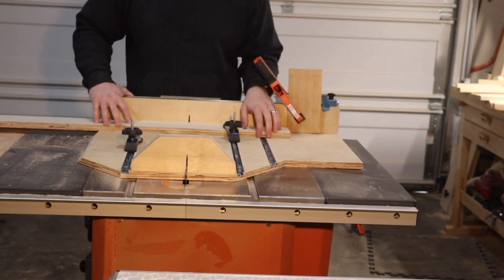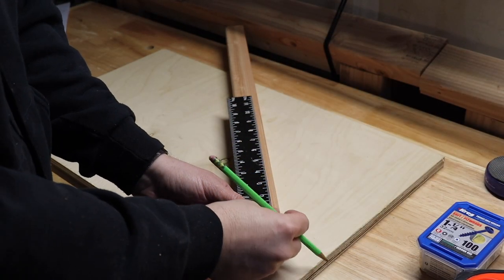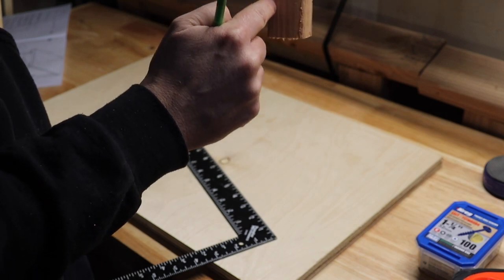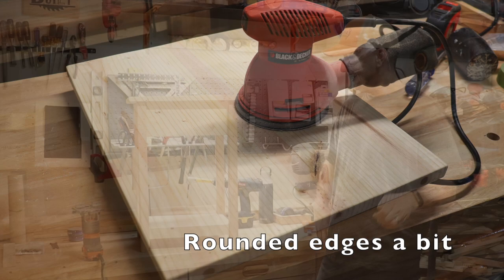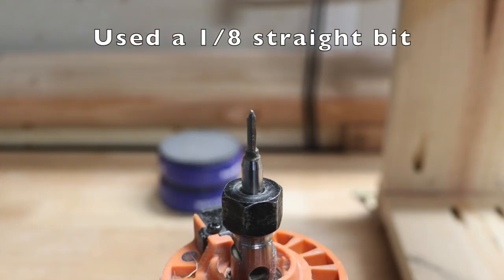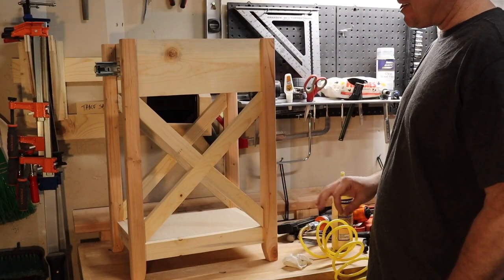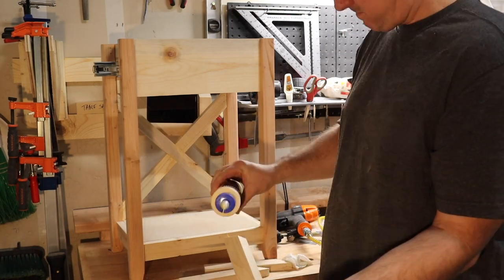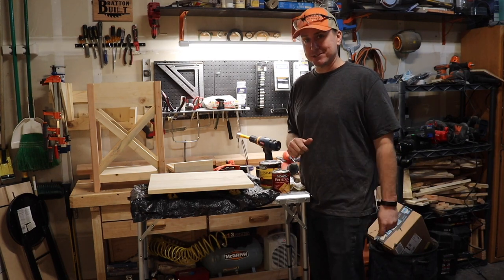Farmhouse End Table Build (Easy DIY Project)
This farmhouse end table build is a fun DIY weekend project! This small side table with a drawer can be used next to the couch, recliner, or bed. It is an easy build for the beginner woodworker, using pocket hole joinery, and a glue-up stained top. Watch the video to see how I built it, and see below for a cut list, tools, supplies, and detailed step by step directions on how to build this beautiful low cost end table.

END TABLE CUT LIST:

Legs:(4) 23 3/4″ 2×2’s
Top:(3) 20″ 1×6’s
Front Panels: (1) 9″ 1×6
Side Panels: (2) 13″ 1×6
Front & Back Shelf Supports: (2) 9″ 1×2
Side Shelf Supports: (2) 13″ 1×2
Front Drawer Stop: (1) 9″ 1×2
Side Cross Pieces: (4) 20″ 1×2
Drawer Front: (1) 8 3/4″ 1×6
Drawer: (2) 3 1/2″ x 12″, (2) 3 1/2″ x 7″
Drawer Bottom: (1) 12″x8″ 1/4 plywood

SUPPLIES USED FOR SIDE TABLE PROJECT:

Wood Glue
Brad Nails
1 1/4″ Pocket Screws (Softwood)
Tape Measure
Paint (Off White)
Stain (Miniwax Jacobean)
Poly (Miniwax Satin)
Foam Brushes for Poly
Old T-Shirt for Stain
Drawer Slides (12 inch)
Oil Rubbed Bronze Drawer Pull
Z-Clips table top fasteners (optional)
Wood (Pine Common Board)
12″x15″ piece of 3/4 plywood
12″x8″ piece of 1/4″ plywood

TOOLS USED FOR THE END TABLE BUILD:
Power Drill
Dewalt 90 degree bit adaptor
Brad Nailer
Table Saw
Clamps (at least three 24″ clamps and four smaller clamps)
Jointer/Tapper Jig
Paint Sprayer or Brushes
Router (optional)
1/8″ Router Bit (optional)

You can do this!! I am so happy with how this end table turned out even though it was one of my first furniture projects ever. I know I could have explained things better in the video. So, I’m hoping these directions will be easier to follow. If you have any question, please leave a comment here or on the Bratton Built youtube channel.

PREP FOR THE ASSEMBLY OF END TABLE:

1. Start by making all the cuts for the build from the cut list above.
2. Time to whip out the pocket hole jig! Drill pocket holes on all four 1×6 boards, all four 1×2’s for the shelf frame, the other 1×2 that will be used as the drawer stop, and the bottom of the shelf (I over did it here, two holes on each edge would have been plenty.)
Note: I used Z-Clips to connect the top. Another option would be to use pocket hole screws. If you choose to use pocket hole screws then now would be the time to drill pocket holes into the top long edges of the 1×6 pieces.
Note: There should be five 1×2’s in this picture. I got carried away!!
3. Next add the tapered bottom to the legs. For the tapers, all four legs will be cut identically. On each leg cut an angled edge off the bottom of two adjacent sides. (I know that sounds really confusing!). Check out the Farmhouse End Table video @ 1:42 to help clarify.
4. Prep edges of the three 1×6 boards for the table top. These boards will be glued together and need to have very smooth clean edges for that glue to hold tight. I used a little jig to get nice straight edges, but just using the table saw fence will make a clean enough edge for this glue up. I love this jig and use it all the time. It’s not only great for glue ups, it comes in handy whenever a longer angled cut is needed.

FARMHOUSE END TABLE ASSEMBLY DIRECTIONS:
MAIN BODY:
Start by attaching the back and both side 1×6’s to the legs using plywood and shims as a spacer to get boards lined up. Line the boards up, then glue, clamp, and fasten with 1 1/4″ pocket hole screws. The 90 degree drill bit adaptor works great for this.
90 degree angle adaptor
2. Next attach the drawer stop 1×2 to the edge of the front 1×6’s using pocket hole screws.
3. Now glue and fasten the front and back shelf frame 1×2 pieces using the shelf plywood as reference to get a good fit.
4. Then fasten one side frame 1×2 piece.
5. Next fasten the plywood shelf piece to the front, back, and one side frame pieces. (Save that other side frame piece for last, because it makes it easier to line all the pieces up.)

Timecodes
0:00 Intro
0:12 Making the Cuts
0:56 Jointer Jig
1:42 Tapered Legs
2:47 Pocket Holes
2:56 Attaching Sides
3:26 Hand Model Cameo
3:31 Shelf
3:56 Drawer
5:19 Top
6:44 Crossbars
7:44 Stain & Paint